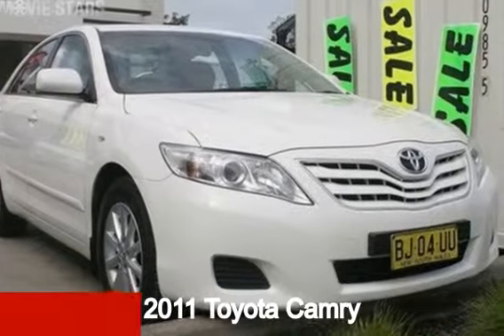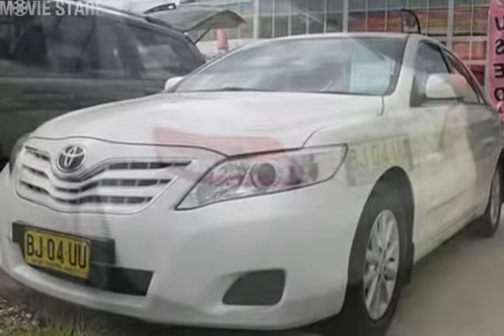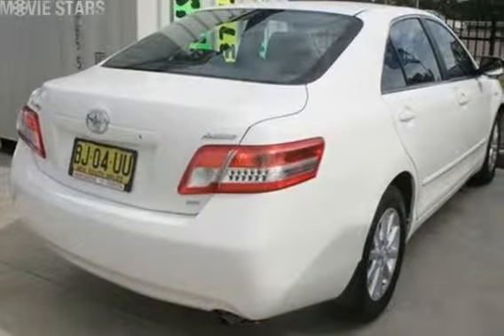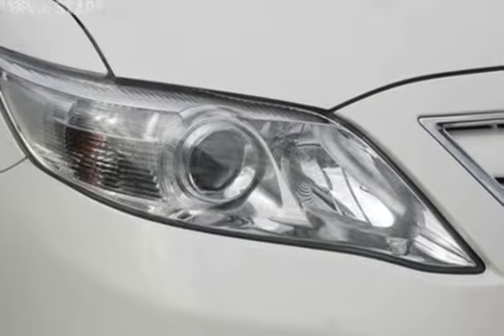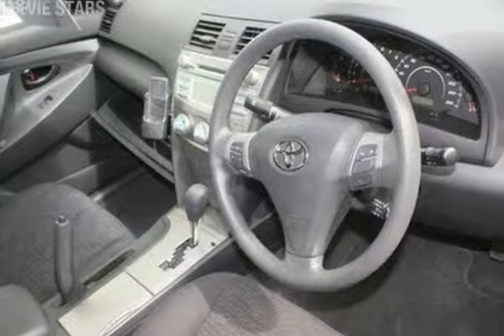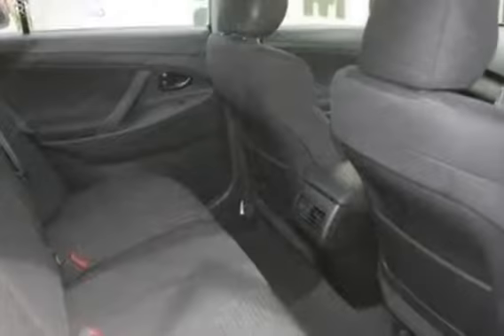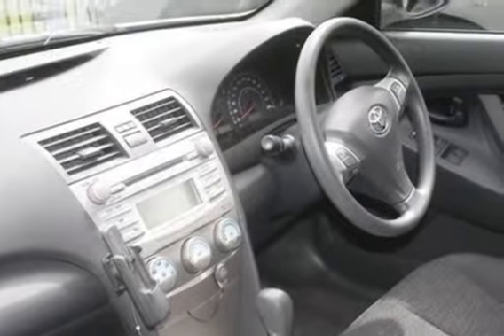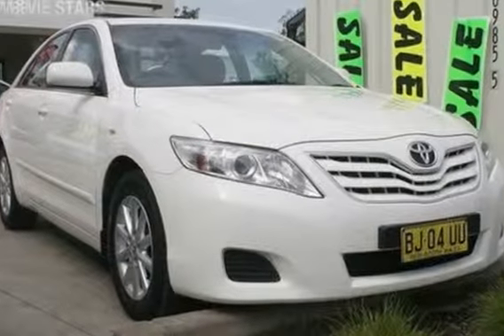2011 Toyota Camry ACV40R 09 Upgrade Altise Diamond White 5 Speed Automatic Sedan